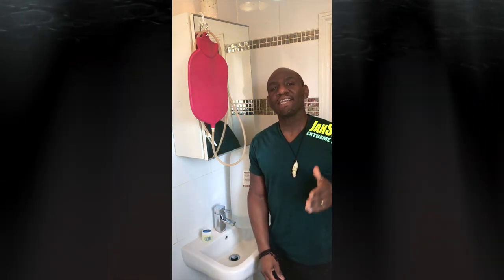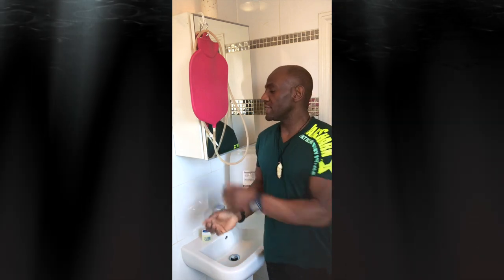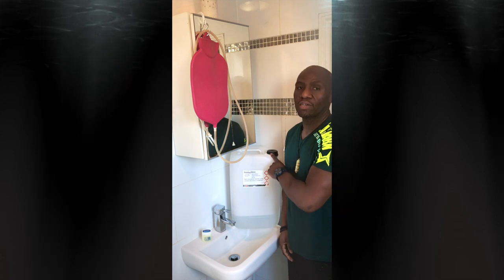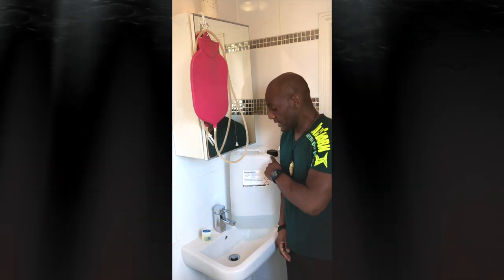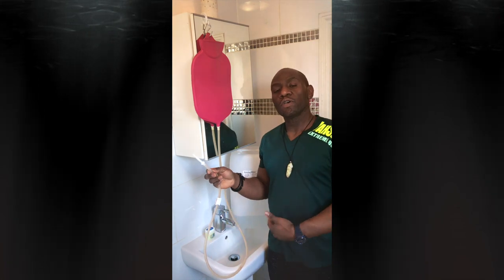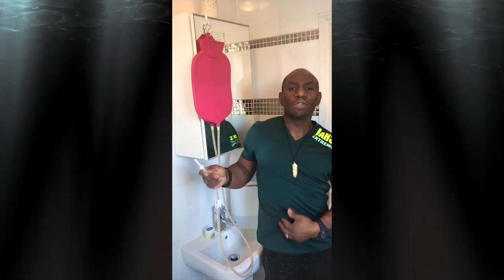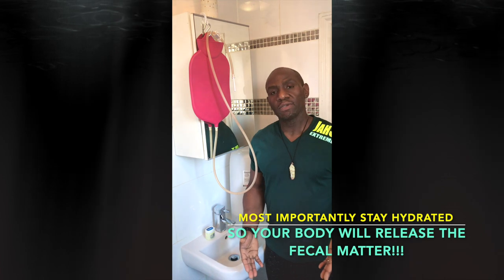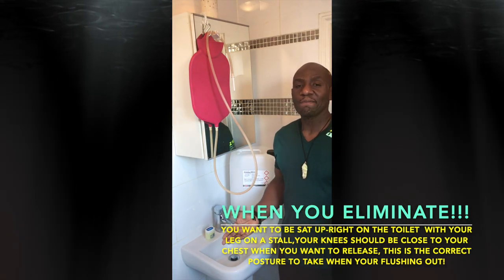How to do an ENEMA.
How to do | a home | ENEMA BAG FLUSH. In this video I will show all the Items you will need and the whole process with a step by step guide on how to the Flush properly and effectively. THIS IS HANDS DOWN the most informative video out there. Check it out!

Megahome Stainless Water Distiller With a Porcelain Spout and Glass Carafe

Megahome 316 Marine Grade Deluxe Water Distiller UK Plug (Black Top)

H2o Labs Best-In-Class Stainless Steel Water Distiller with Glass Carafe, Porcelain Nozzle Insert and Most Effective VOC Removal

Distilled Water - Pure Steam Distilled H2O - 25 litres - BPA Free Container with 61mm Jerry Can Tap

Distilled Water / 11 litres (11L) / Ultra Pure Steam Distilled / 0ppm

Distilled Water 25 Litre (25L) Inc Courier Delivery

Distilled Water - 5.5 litres - Ultra Pure Water

Vaseline Petroleum Jelly, Cocoa Butter, 7.5 oz

Vaseline Pure Petroleum Jelly 100% Pure Original - 13 Ounces

Douper Reusable Vaginal Douche for Women, 300ml Vaginal Cleaning System Anal Douche Portable Vagina Wash Cleanser with 3 Nozzles, Maintain Feminine Hygiene for Daily care, BPA & PVC Free

The HealthAndYoga (TM) Enema Bag - Large (4 Quart) for Deep Enemas - Open Fountain Top for Easy Cleaning and Hygiene - No Leaky Adapters or Bottle Converters - Hangs

HailiCare Enema Bag Kit BPA Free- 150cm Non-Toxic Silicone Hose (2 Quart, Open top), Premium Stopcock Tap, 5 Nozzle Tips for Home Coffee & Water Colon Cleansing

Douper 2 Quart Enema Bag, Reusable Enema Colon Cleansing Kit Home Rubber Water Coffee Enema Irrigator Shower Douche for Men Women with Soft Tube (Red)

BAISIQI Push Up Board:

Hete-supply Agility Ladder Speed Training Equipment, Football Flexibility Training Jumping Ladder, Sports Agility Ladders With 6 Cones, Resistance Parachute, Carry Bag, Steel Stakes

Agility Speed Ladder & Cones Football Training Equipment for Kids & Adults - Exercise Trainer Kit To Boost Fitness & Increase Skills - Set for Rugby, Boxing, Lacrosse & Tennis - With Bag & Drill Chart

PULLUP & DIP Wooden Parallettes, Low or Medium Gymnastic Bars Handstand Bars With Ergonomical Wooden Handle, Parallette Bars For Calisthenics and Gymnastics

RELIFE REBUILD YOUR LIFE Dip Station Bars Parallel Stand Push Up Parallette Adjustable Stable Fitness Home Gym Workout Exercise

FORIDE Wooden Parallettes, Wooden Push-Ups Bar Press-Up Support Stand Muscle Training Fitness Calisthenics Handstand Indoor Equipment

CALI SPORTS Calisthenics Wood Small Parallettes | Sturdy Gymnastics Low Push Up Bars That Will Not Slip or Wobble.

LexaBarres - Medium Push Up Fitness Paralets, Pump Handles, Parallel Bars for Gym

BAISIQI Push Up Board routine:

Dyna Pro Jump Rope:

Sumind soft beaded Jump Rope:

Sportsroyals Power Tower Dip Station Pull Up Bar for Home Gym Strength Training Workout:

Hop-Sport Weight Bench 1055 with curl pad, butterfly and leg curler + Cast Iron Barbell Set 76 kg - 146 kg with Barbell Bar- Home Gym Equipment:

Home Treats 20KG Adjustable Cast Iron Dumbell/Barbell Set:

Forearm Wrist Trainer Arm Strength Training Rope Cable Pulley System: